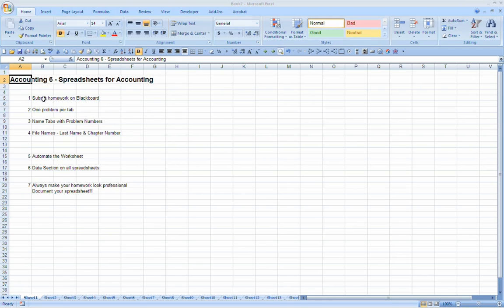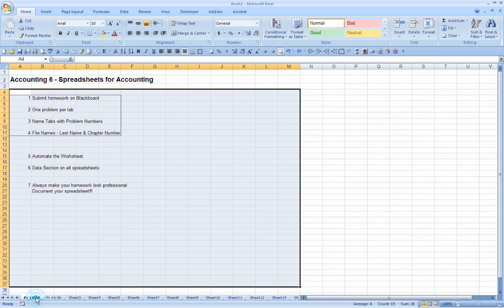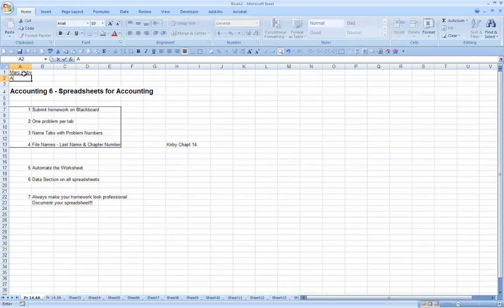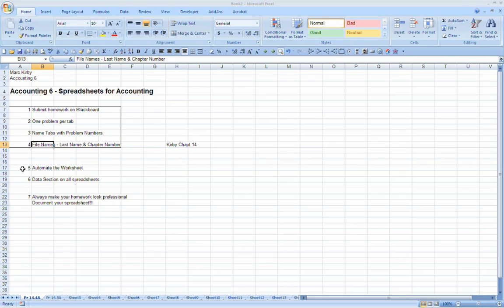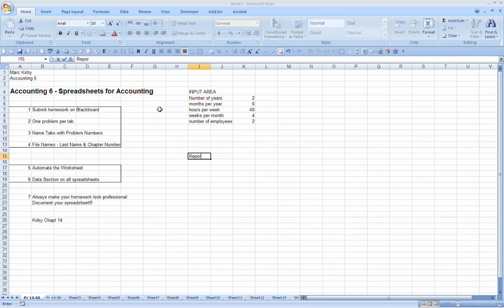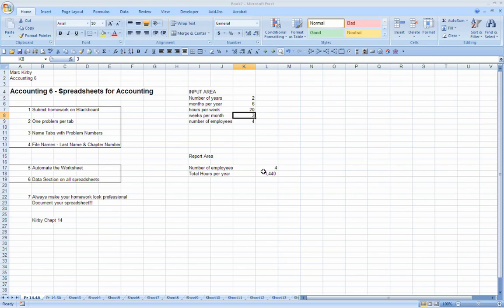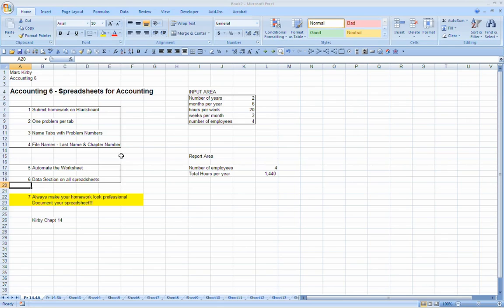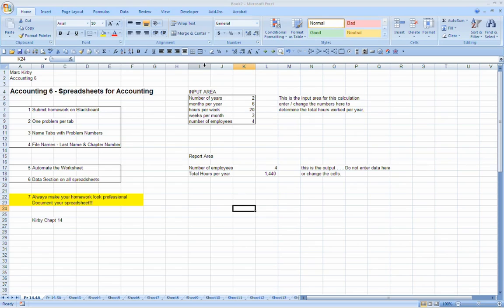Acctg 6 - Homework Expectations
Accounting 6.  Homework expectations for Excel files turned in or presented in class.